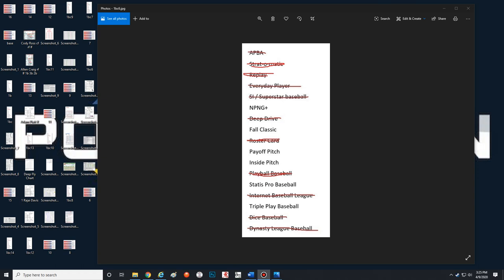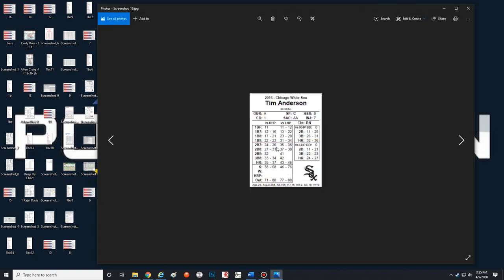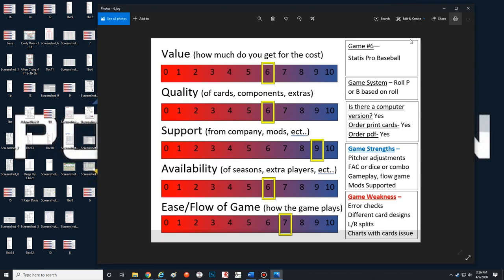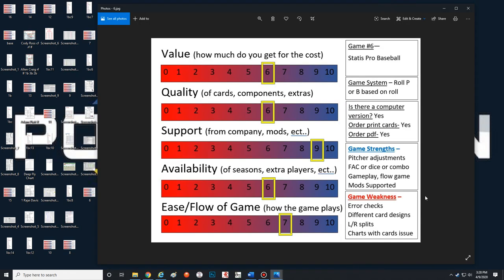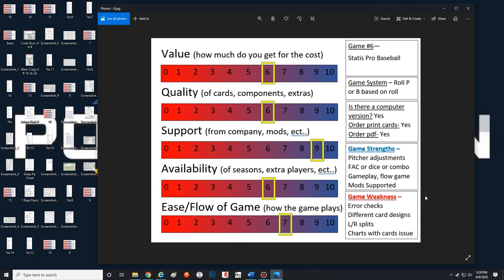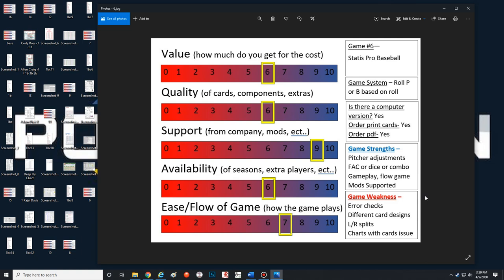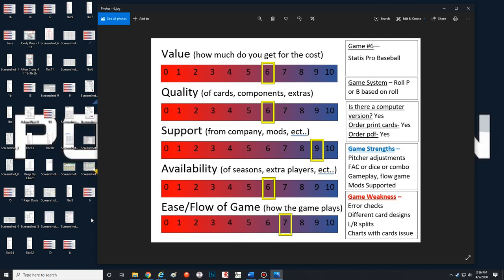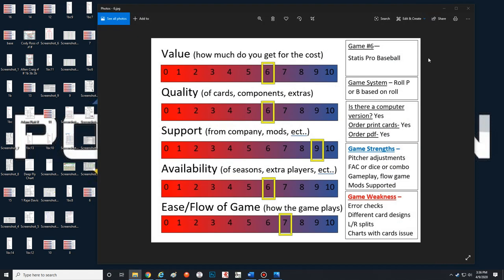2020 Top Baseball Card and Dice Games #6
2020 Top Baseball Card and Dice Games #6